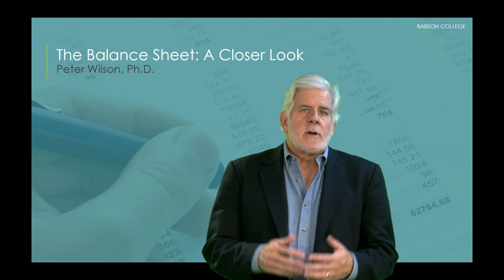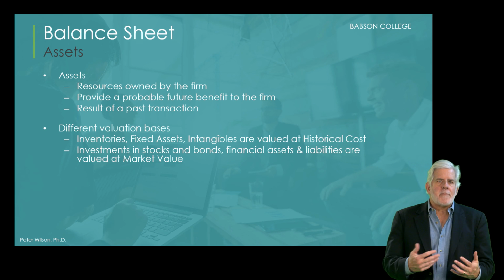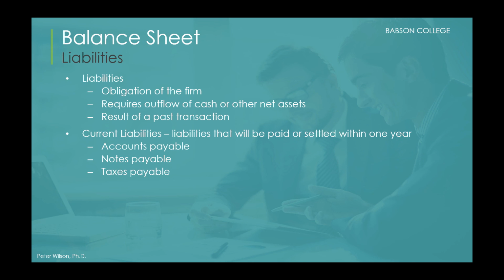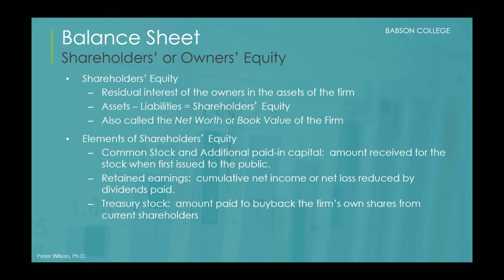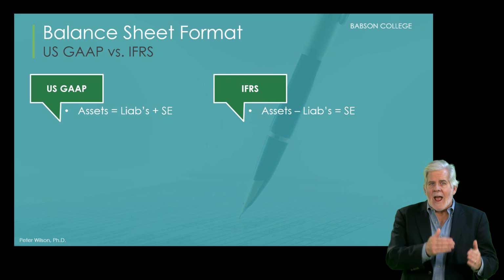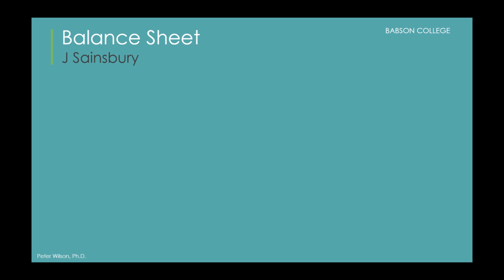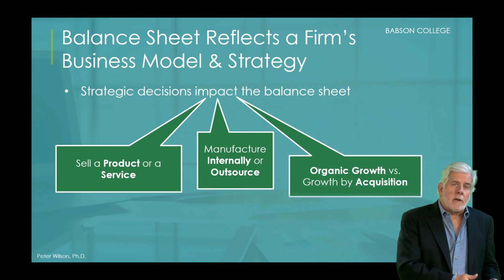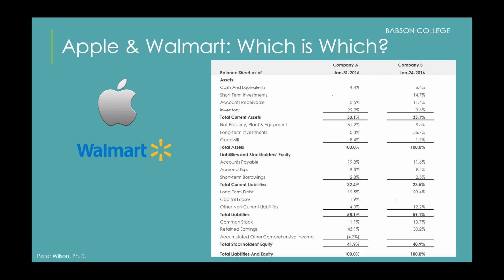edX - Financial Accounting - The Balance Sheet: A Closer Look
edX - Financial Accounting - Week 1 Topic 3